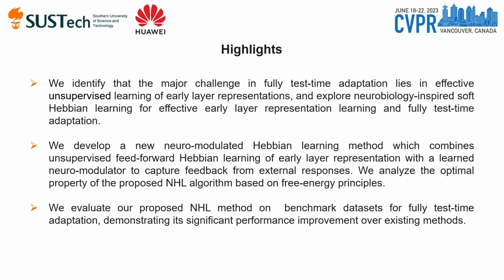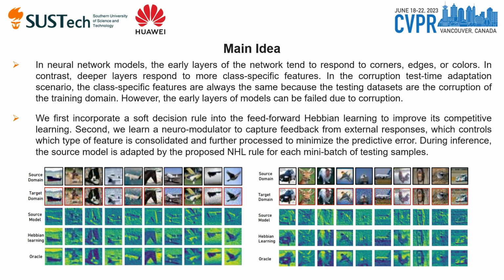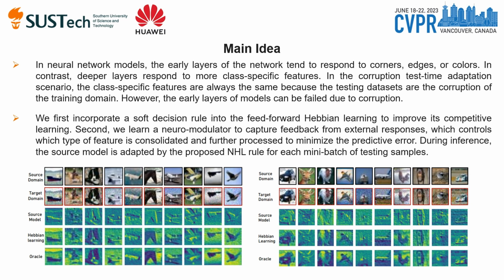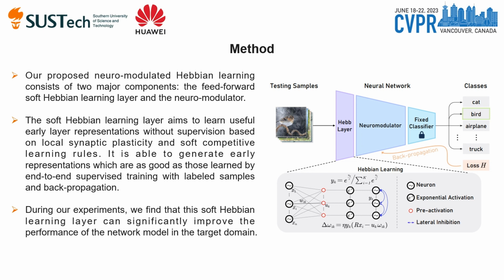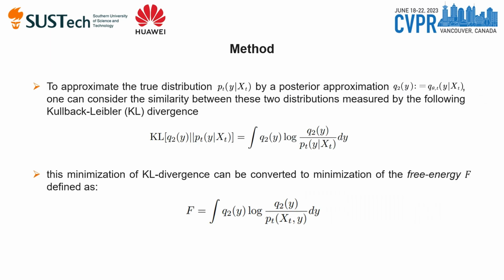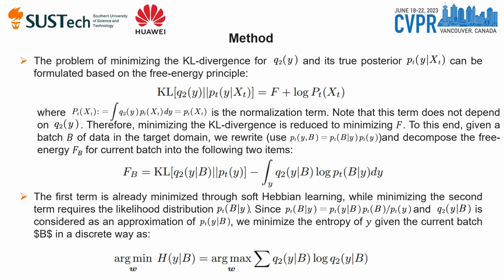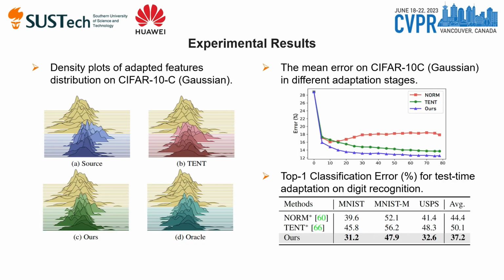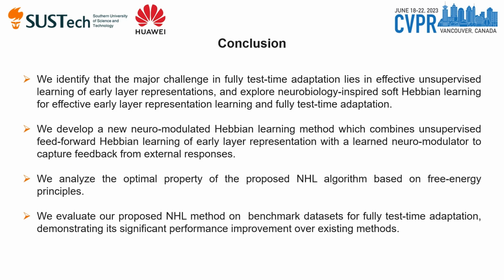[CVPR 2023] Neuro-Modulated Hebbian Learning for Fully Test-Time Adaptation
The video presentation of our CVPR 2023 poster paper "Neuro-Modulated Hebbian Learning for Fully Test-Time Adaptation".